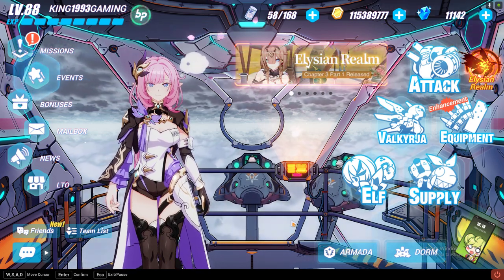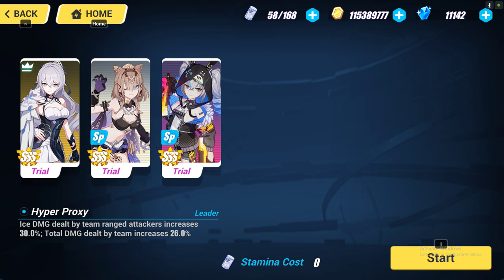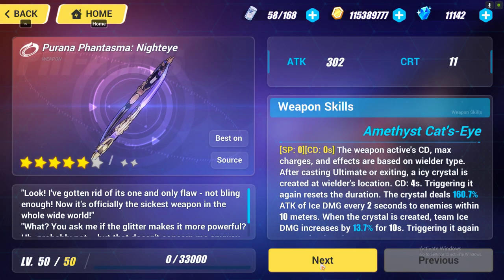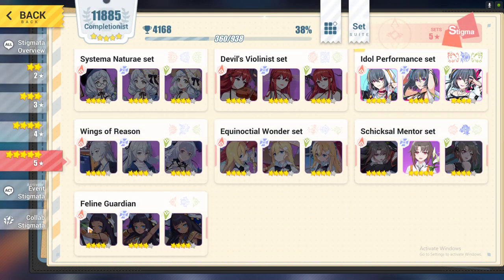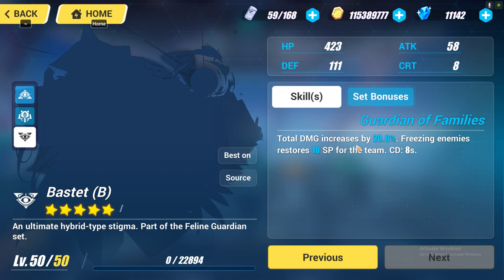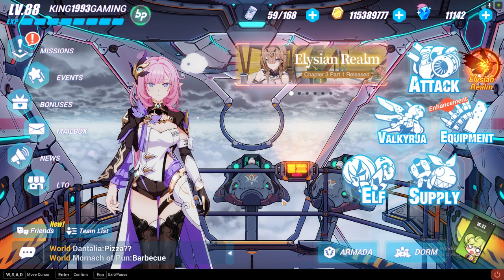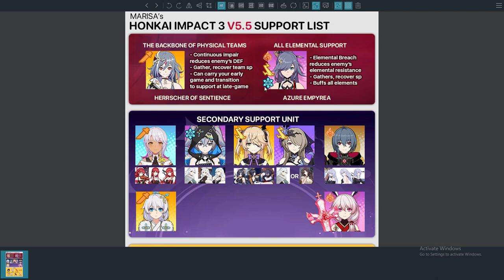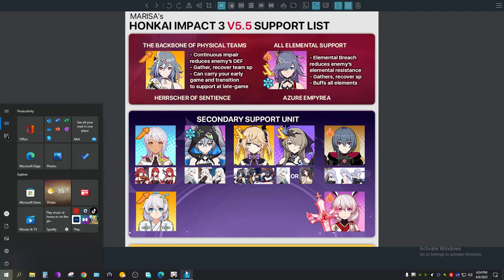Best Beginner's Guide For Reverist Calico / Pardofelis Version 5.6 Honkai Impact 3rd